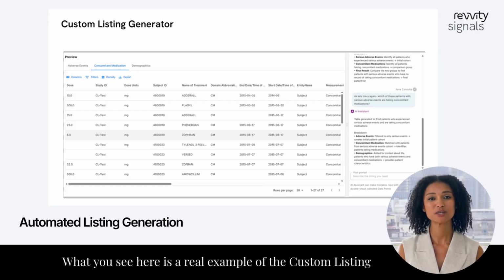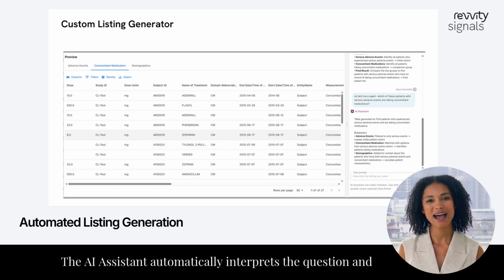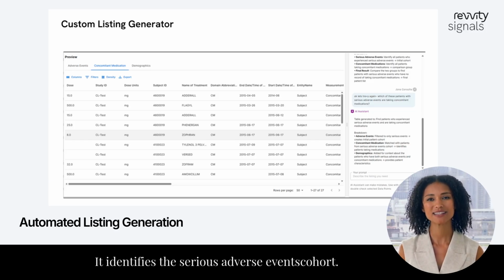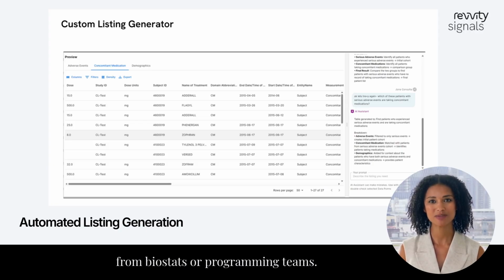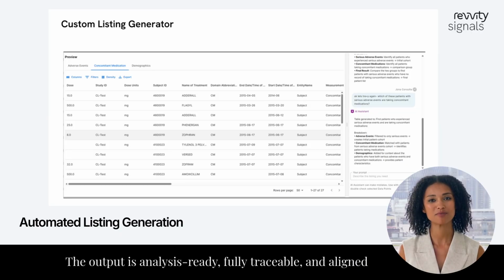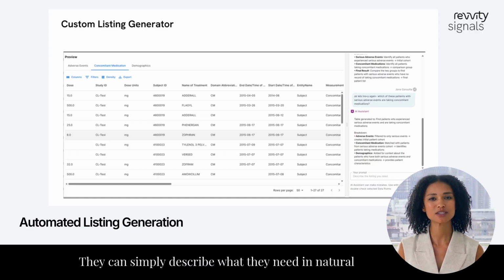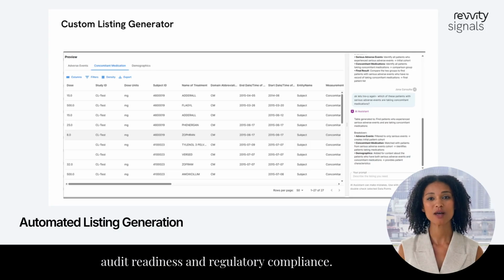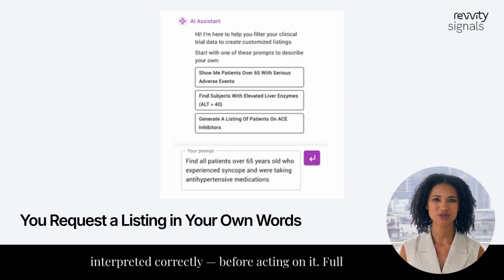Signals Clinical: How to use Natural Language Custom Listings Generation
Signals Clinical transforms clinical data access with natural language–driven listing generation. The platform’s AI-powered Custom Listing Generator instantly translates plain-language requests into precise SQL queries, returning verified study data in seconds.

Designed for accuracy, transparency, and ease of use, this human-in-the-loop approach replaces programmer queues with real-time, traceable insights